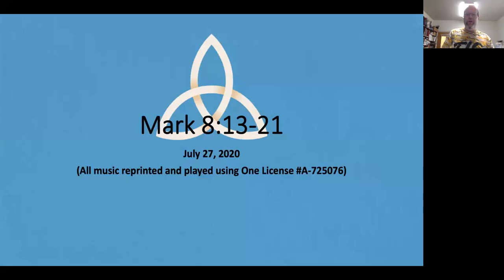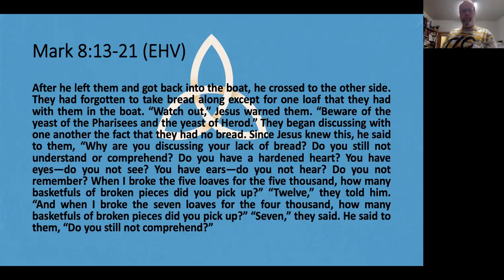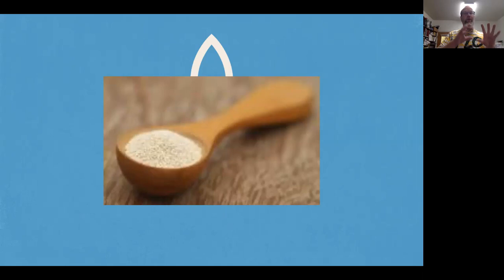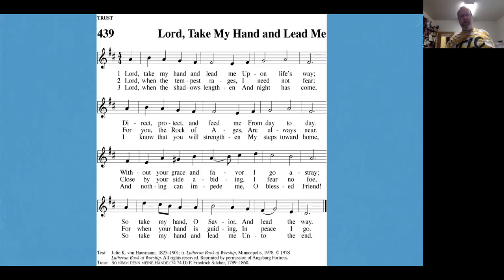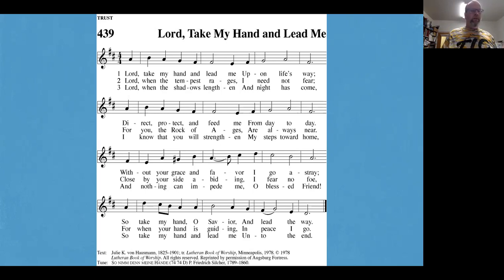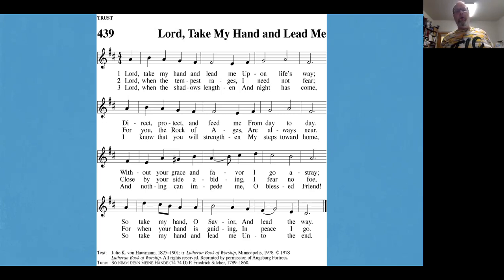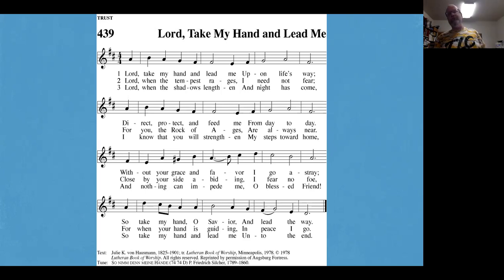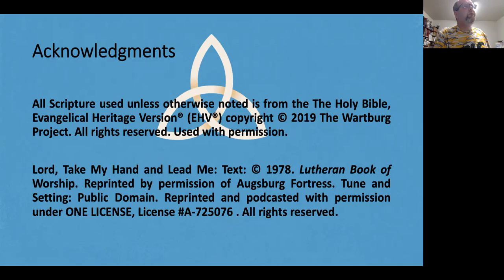July 27, 2020 Devotion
It's easy to point the finger at the disciples and say, "How could you not understand?" But don't we basically fall into the same difficulties the disciples did? Take a moment to listen to today's devotion and hear God's comfort for you as we live in a sinful world and battle our sinful nature.